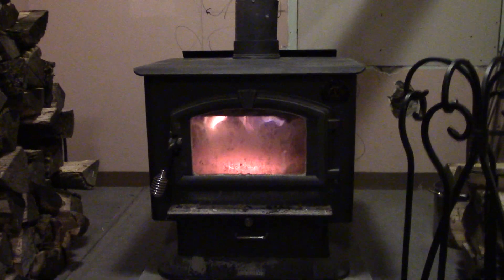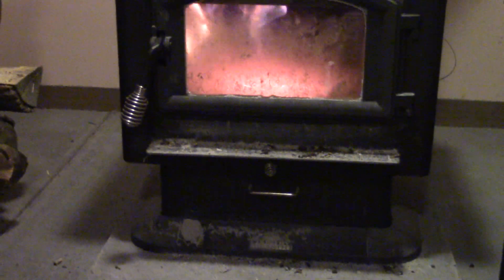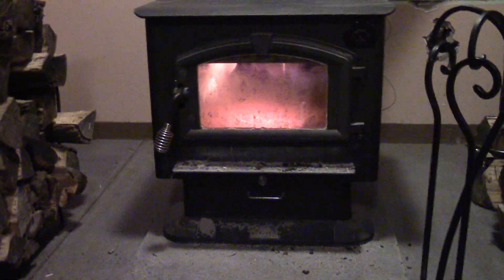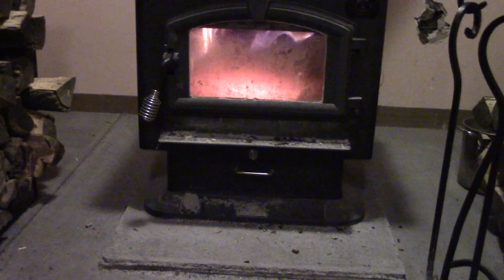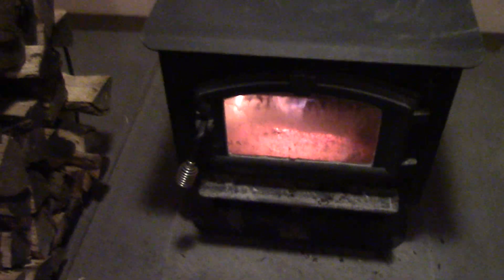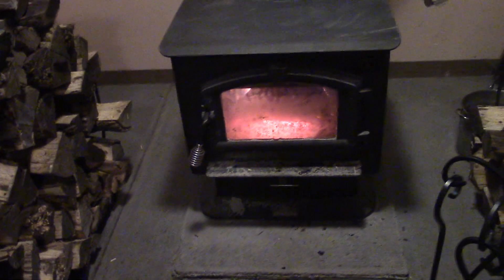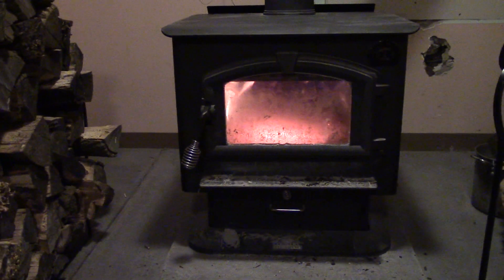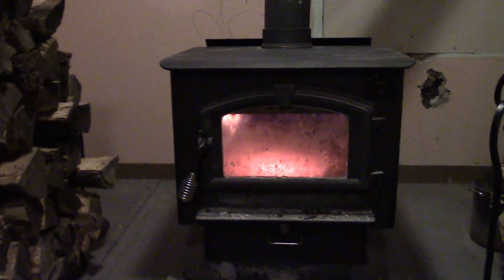2500 wood stove review (2500 Wood Burner)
Wood burning stove that I have installed in my farm house.  I use it for supplemental heat but in a pinch I've heated the house using just this wood burner.  Burner is manufactured by the United States Stove Company and is their 2500 series Country Hearth model.  I rate this two thumbs up!  Has worked very well for me over the last four years.  (note: Install is in a remodel situation.  If installing one yourself make sure to install it to the manufacturer's specs.)